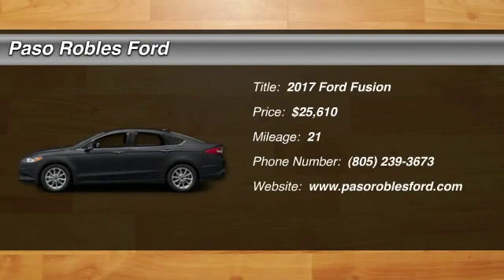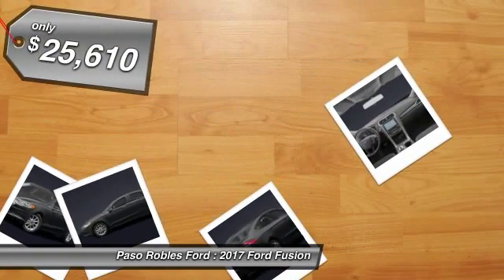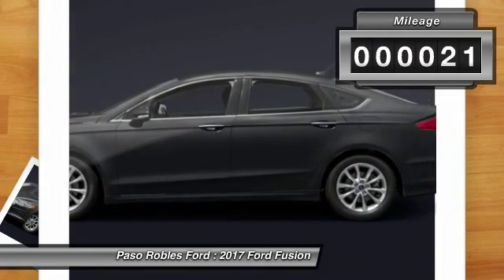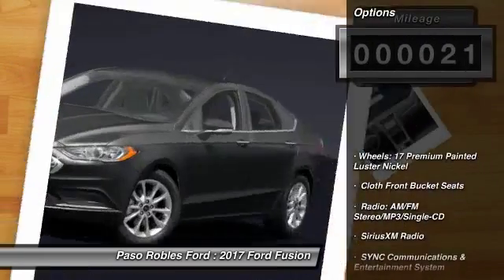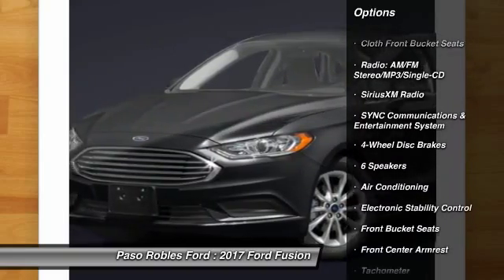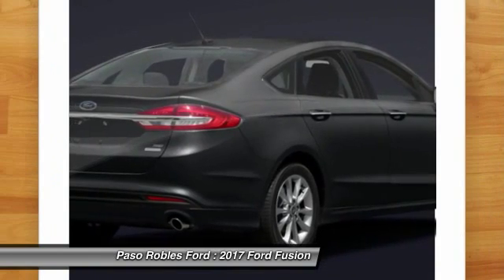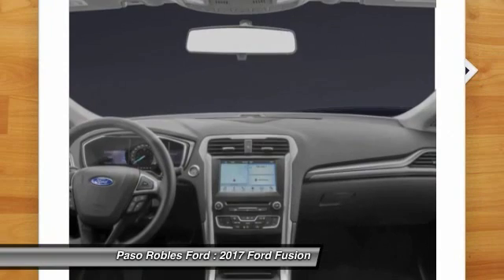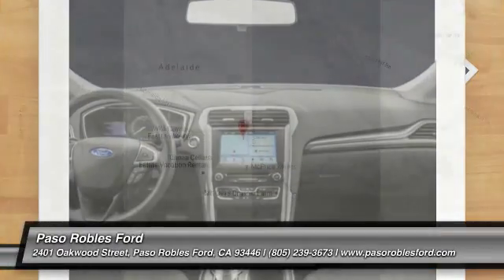2017 Ford Fusion Paso Robles Ford CA I3749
2017 Ford Fusion SE 4D Sedan

You'll love this 2017 Ford Fusion. This is a  you'll want to take home. Call and get in touch with Paso Robles Ford directly, and be the first to open the door today!